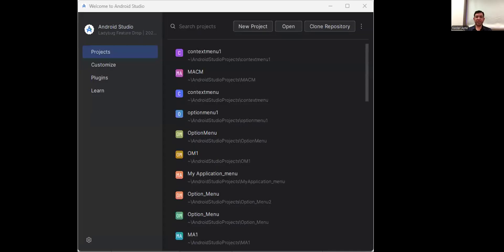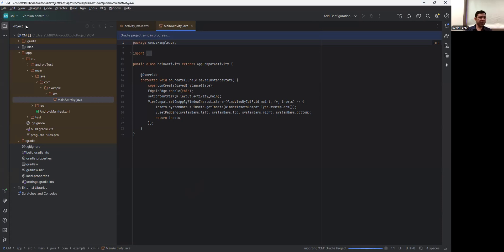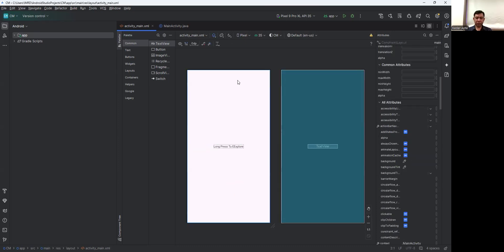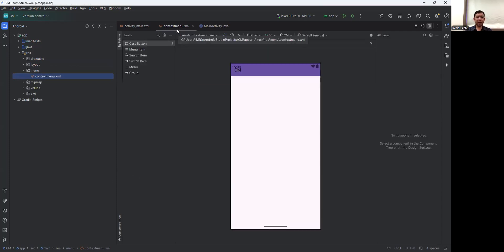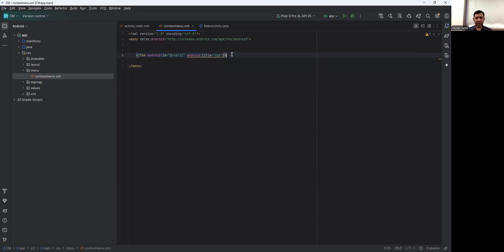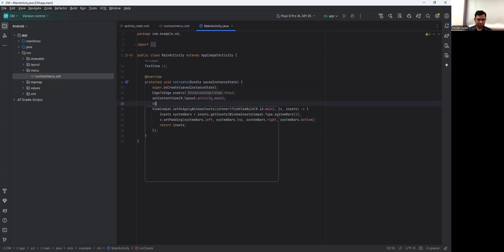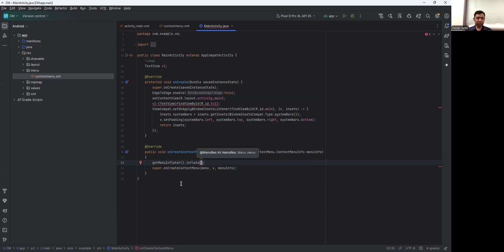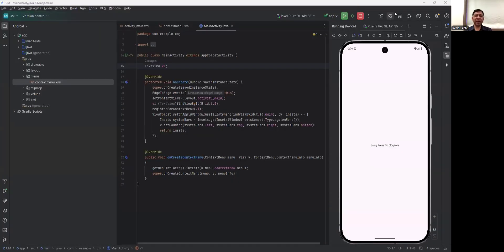Context Menu In Android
Context Menu In Android using java